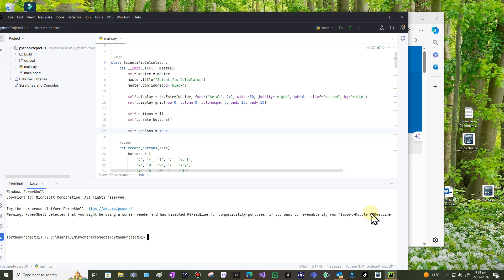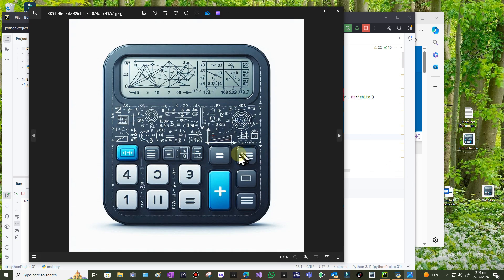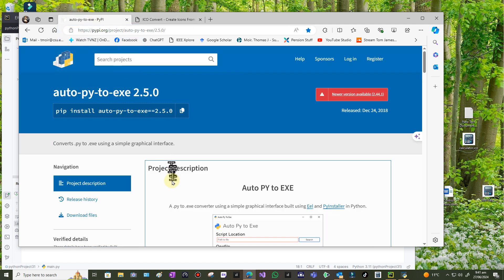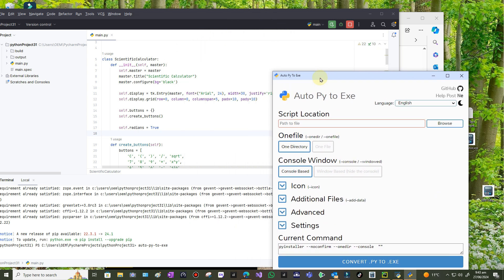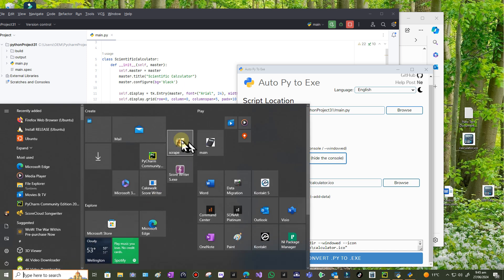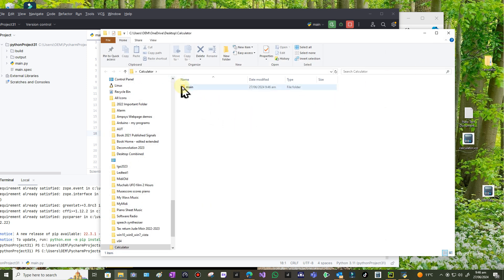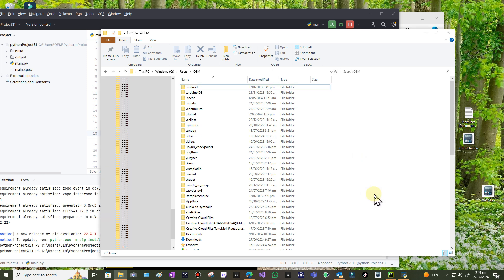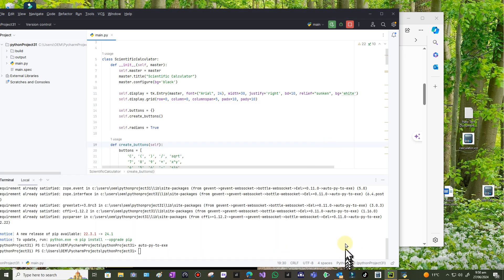Creating an executable in Python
How to create an executable .exe file in Python and have an icon on the start menu. Uses auto-py-to-exe .